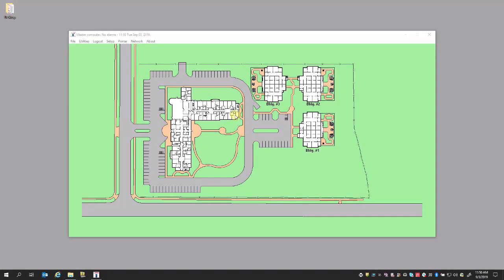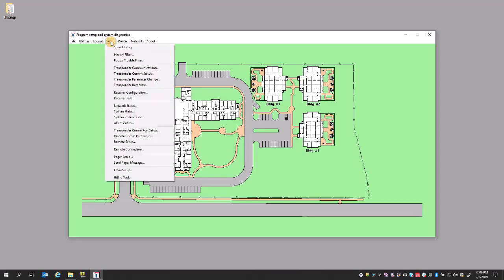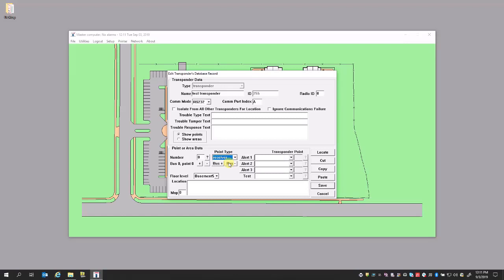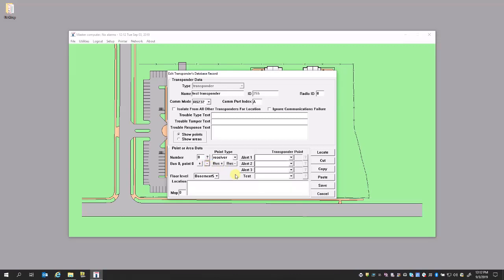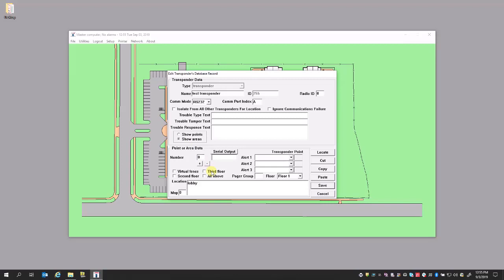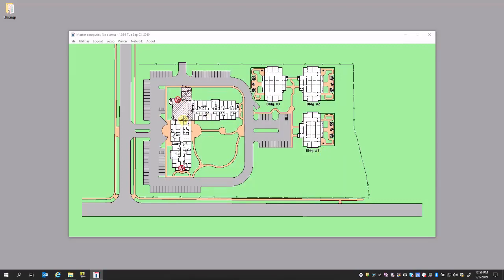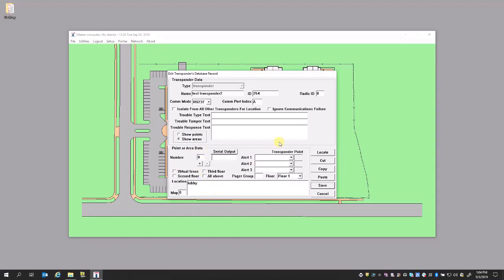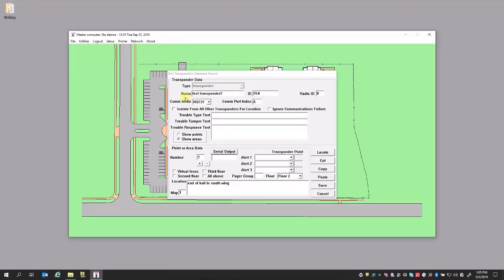Security Escort - Programming - Transponder Database